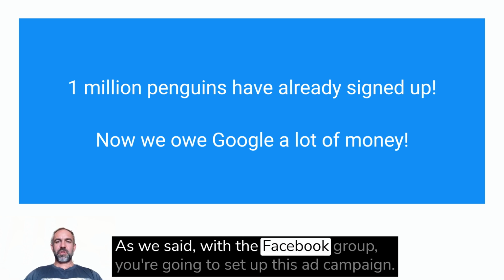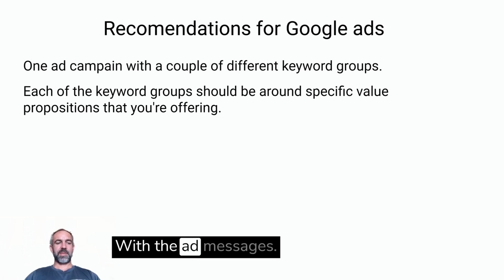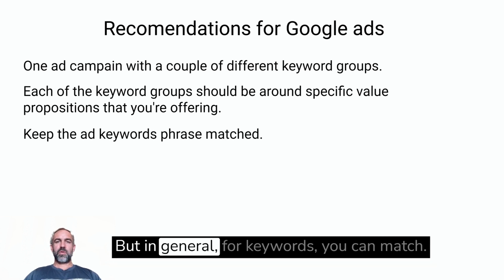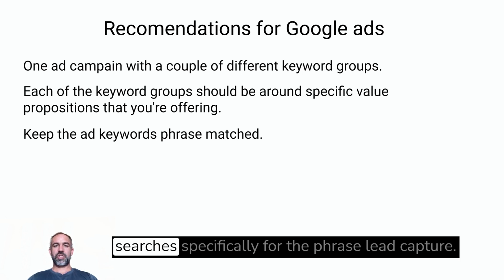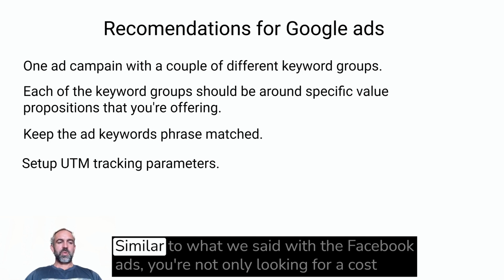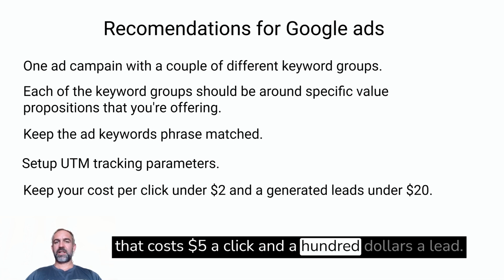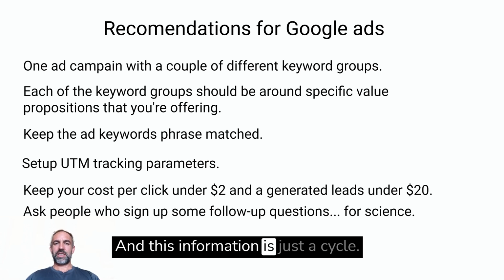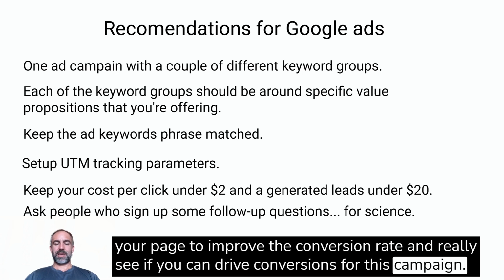Startup Validation Part 6: Testing with Google Ads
In the epic 6th installment of startup validation series, learn how to use Google ads for your startup, considering critical elements like cost per click and conversion rates. Josh shares essential recommendations for launching successful campaigns, including keyword groups, value propositions, and the smart usage of UTM tracking parameters for better results.

So, ready to utilize Google Ads for your startup validation? to create an account and consider Subscribing to our YouTube channel to make sure you don't miss some invaluable insights in the forthcoming videos of this series. Let's grow together with smart startup marketing!